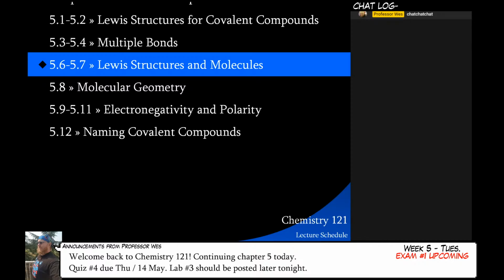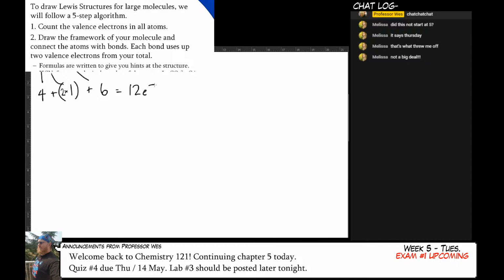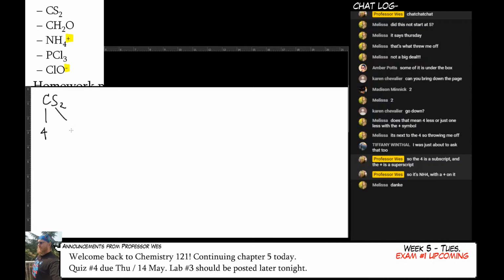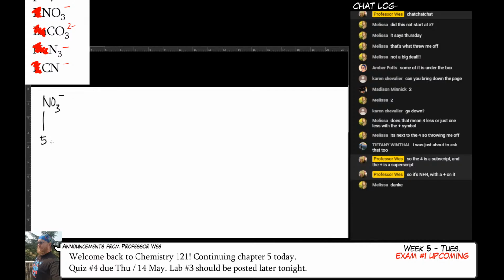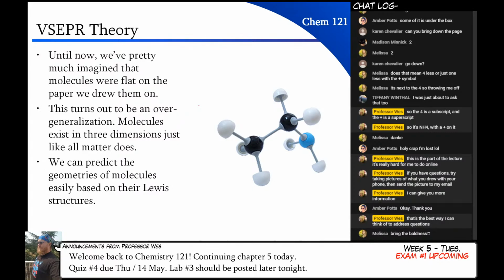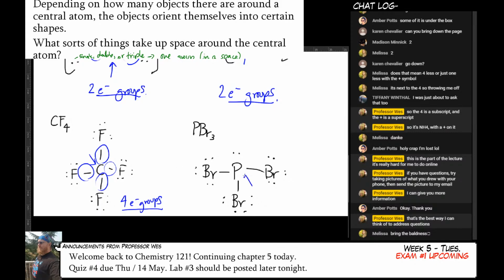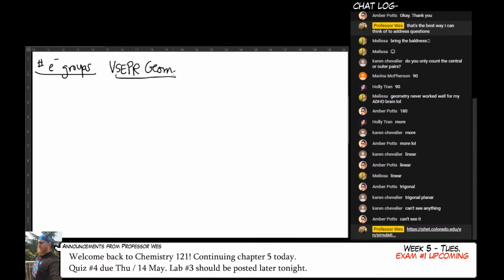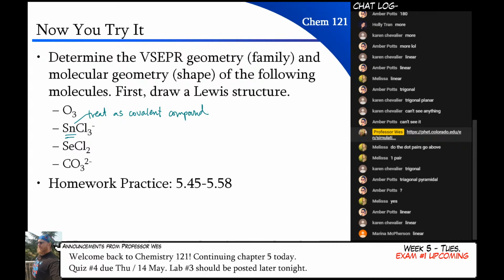Chem 121 - Tuesday / Week 5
Sections 5.6-5.7: Lewis structures of larger molecular compounds
Section 5.8: VSEPR theory, VSEPR geometry, and molecular geometry